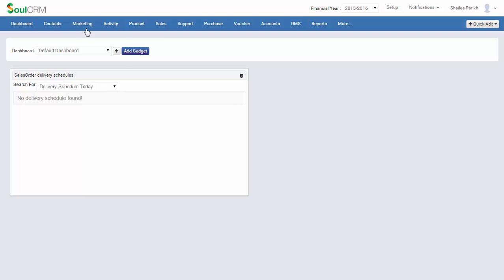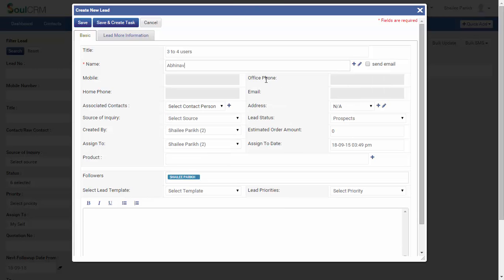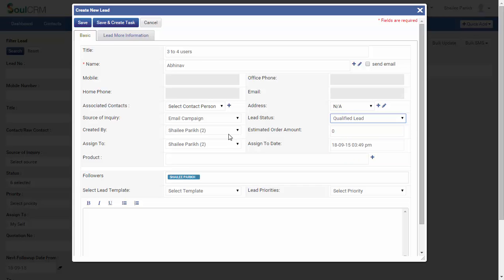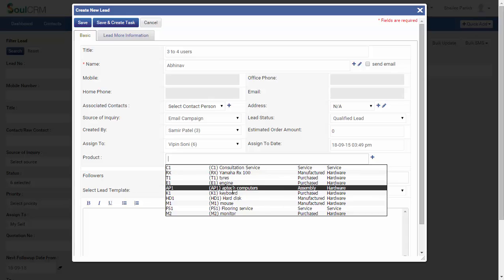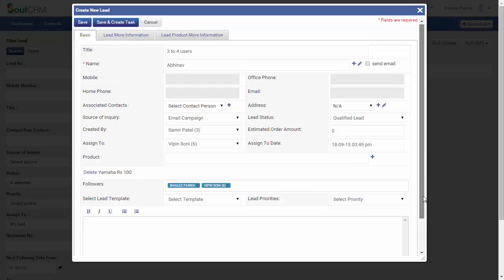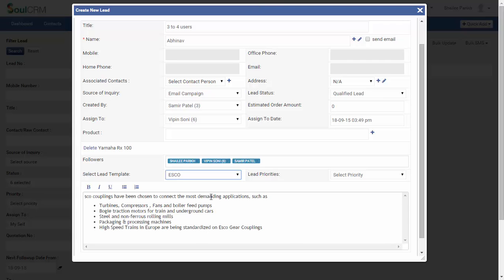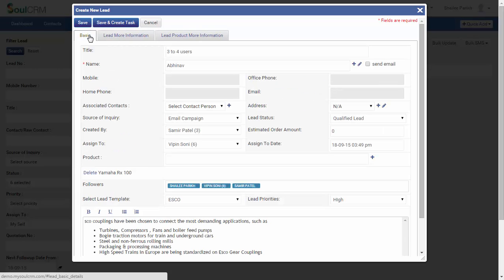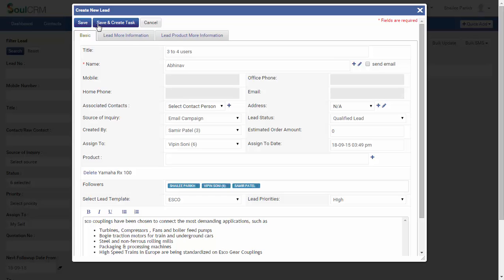How to create lead using SoulCRM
Get quick overview of lead creation and management using SoulCRM.